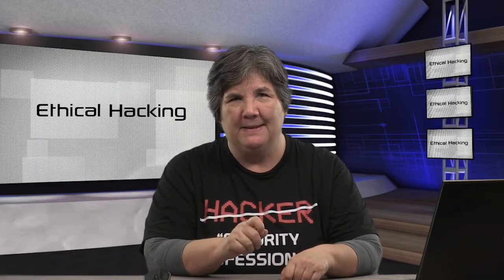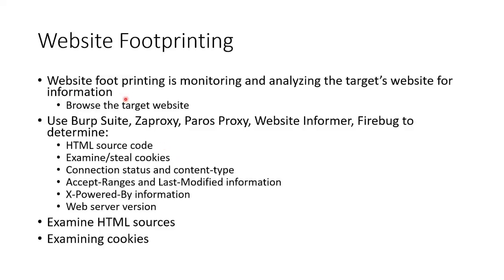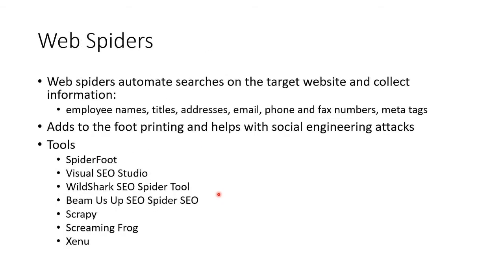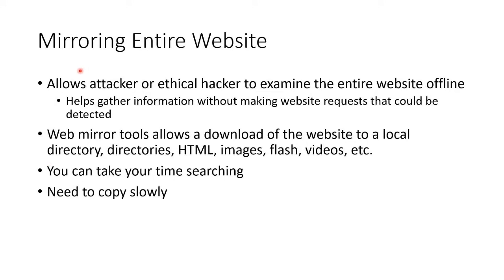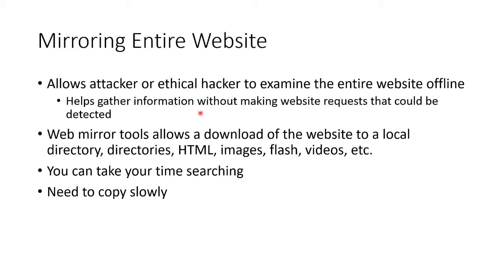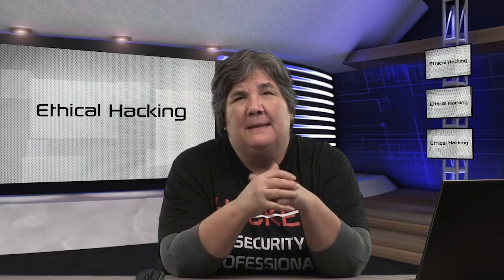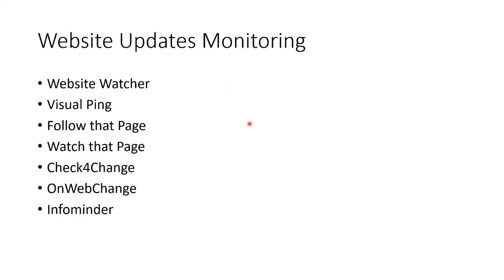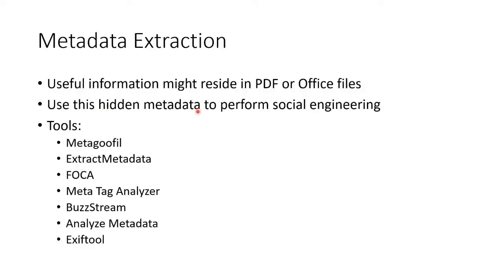Unraveling Website Foot Printing: Tracing Digital Traces for Enhanced Cybersecurity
Mastering Website Footprinting Techniques

Website footprinting, a crucial reconnaissance technique in cybersecurity, allows you to gather valuable information about websites and their underlying infrastructure. By learning these techniques, you can gain a strategic advantage and uncover hidden secrets and potential vulnerabilities.

This video will equip you with the knowledge and tools to perform effective website footprinting. Discover how to gather crucial intelligence about web applications, server configurations, and infrastructure weaknesses. Leverage this information to strengthen your organization's web security and stay ahead of potential threats.